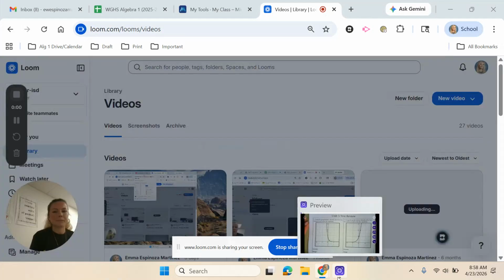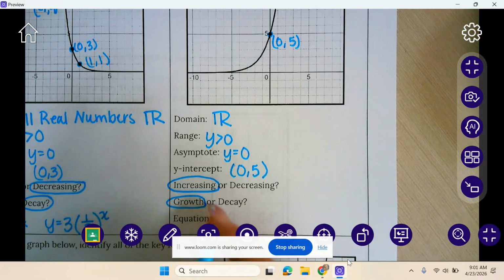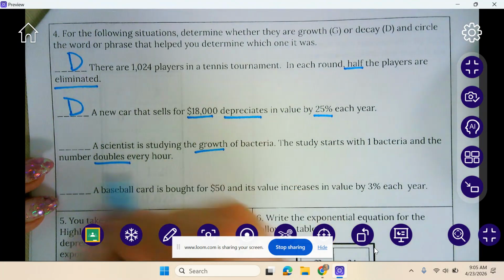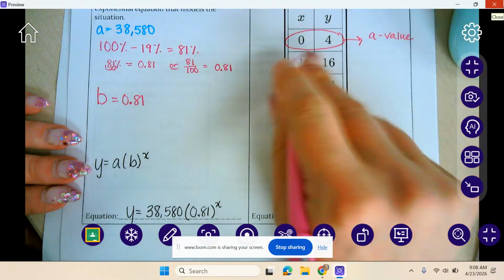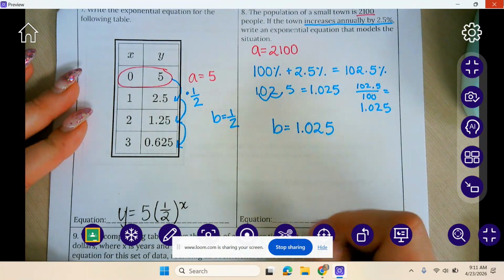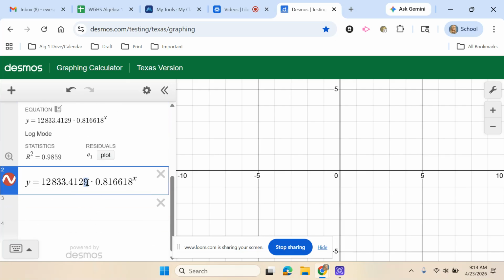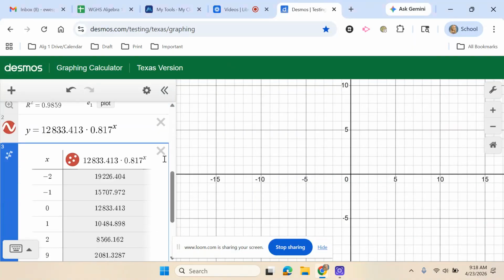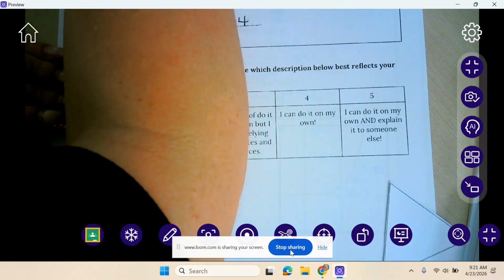Unit 5 Review Packet WGHS 2026